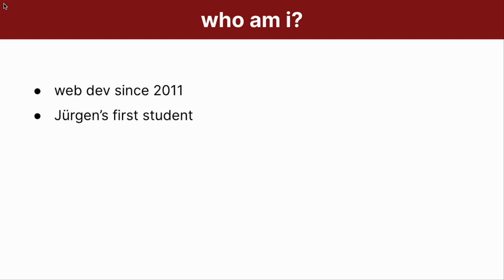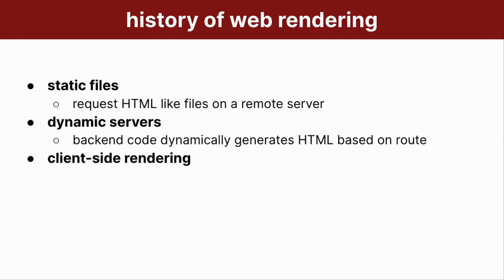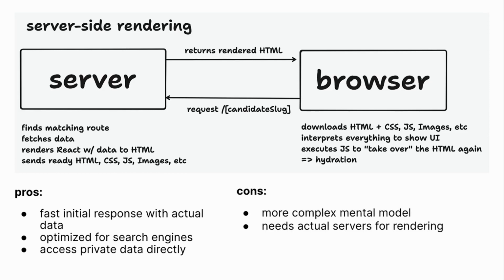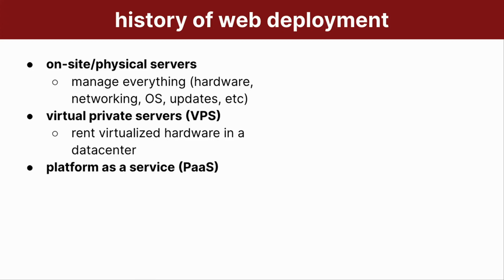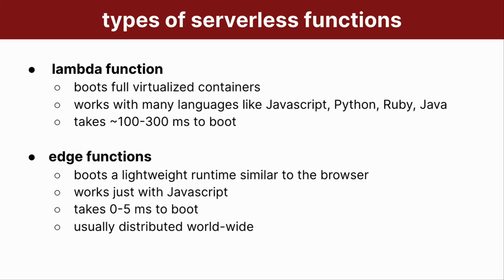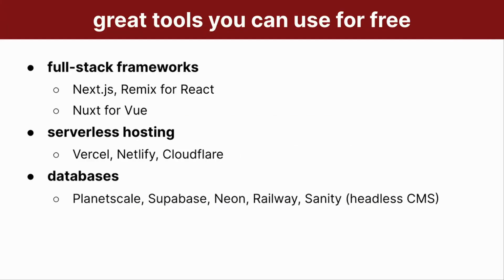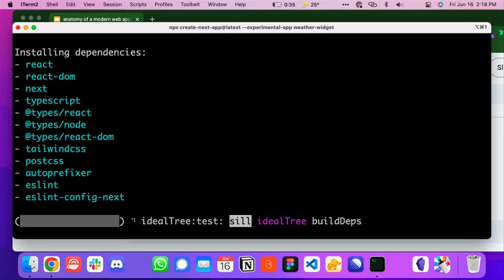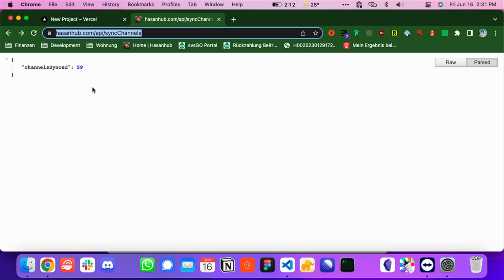dev talk: anatomy of a modern web application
a talk held for @profjuergencito web engineering lecture.

I go behind the scenes on the development and launch of a web application which went viral in the political scene of Austria

the technical section covers building applications with React, Next.js, MySQL and how to use serverless to scale to tens of thousands of users.

the students were quite engaged and asked many interesting questions.

00:00 introduction
01:45 who am I
02:32 recent projects
04:10 mitentscheiden.at
06:35 results
07:08 stack
07:34 anatomy of a web app
08:00 data
08:45 Prisma
10:25 routing & rendering
11:10 history of web rendering
13:13 server side rendering
14:38 Q: why do SSR?
16:30 SSR w/ partial hydration
17:45 explainer client side rendering
18:08 what is a CDN
18:45 explainer client side rendering
20:56 explainer server side rendering
23:42 Next routing & rendering
26:00 Q: why is it called a slug?
26:50 Next routing & rendering
28:35 React Server Components
29:52 caching
32:32 history of web deployment
35:02 serverless functions
36:38 Q: functions vs PaaS
39:04 caching with functions
39:55 serverless functions
41:38 lambda vs edge functions
44:45 Planetscale + Vercel
47:20 hosting costs
50:00 build things it’s fun
50:50 recommend tools
51:45 Q: GDPR and the cloud
52:47 Q: cloud vs localhost
55:44 Q: cloud latency
57:44 web dev resources
59:30 Q: ideal serverless use case
1:02:15 Vercel deployment
1:04:22 Q: CDN
1:05:15 Q: my coding background
1:06:10 Q: vendor lock-in
1:08:16 Vercel deployment
1:08:12 Q: common performance bottlenecks
1:12:02 Q: Vercel deployment
1:14:54 Q: organizing functions